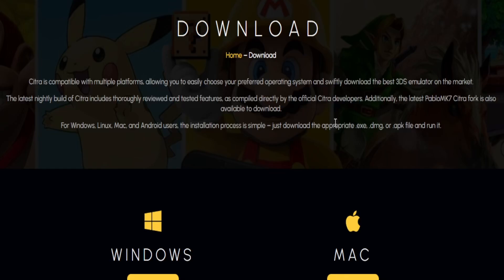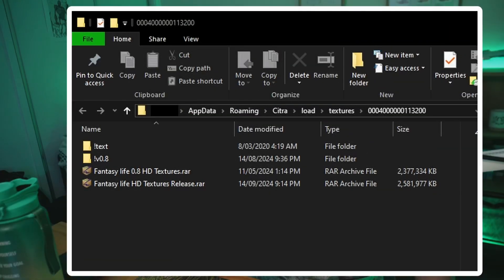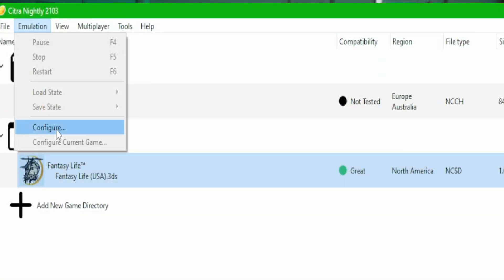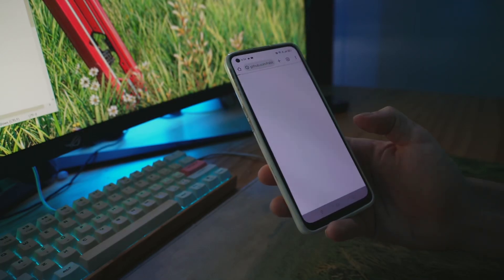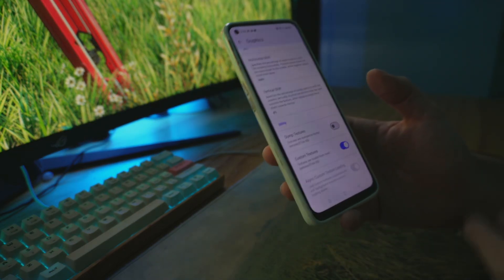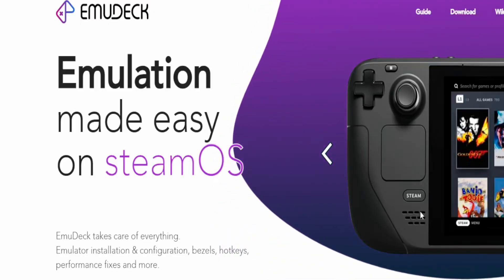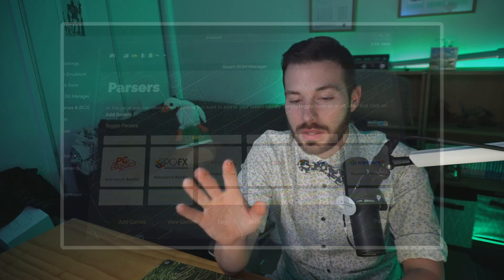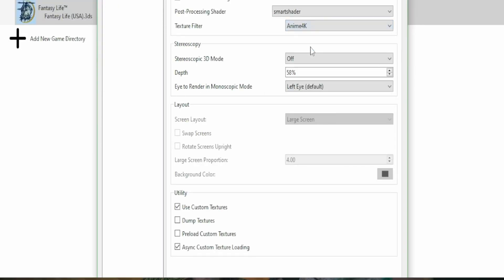How To Install Citra And Play Game With HD Textures On All Platforms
This video provides a comprehensive guide on downloading and setting up the Citra 3DS emulator for PC, Android, and Steam Deck in 2024. The tutorial focuses on enabling HD textures and optimizing the emulator for the best gaming experience across different platforms.

Timestamp's
00:00 - Citra PC Install
00:48 HD Textures Citra
01:07 Different Language
01:39 HD Texture Config
02:03 Citra Multiplayer
02:17 Android Install
02:35 ScreenLayout
03:00 Android HD Textures
03:35 Steamdeck Install
04:19 Steamdeck HD Textures
05:03 Thanks

        🍞🔻🔻𝐇𝐃 𝐓𝐄𝐗𝐓𝐔𝐑𝐄𝐒 𝐕𝐄𝐑𝟎.𝟖🔻🔻🍞
🔻🔻  FANTASY LIFE HD TEXTURE PACK🔻🔻
                          🔻🔻OUT NOW 🔻🔻

＼（＾○＾）／  ＪＯＩＮ ＴＨＥ ＼（＾○＾）/
        🍞ＣＯＭＭＵＮＩＴＹ ＤＩＳＣＯＲＤ  🍞

🍞🔻🔻𝗖𝗛𝗘𝗖𝗛 𝗢𝗨𝗧 𝗠𝗢𝗥𝗘 𝗖𝗢𝗡𝗧𝗘𝗡𝗧🔻🔻🍞

How to install HD textures on Citra